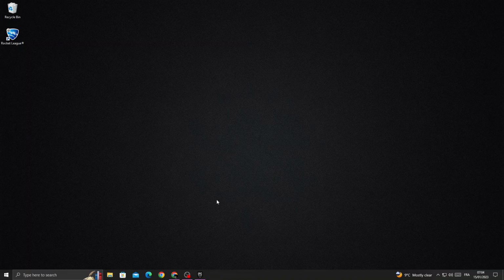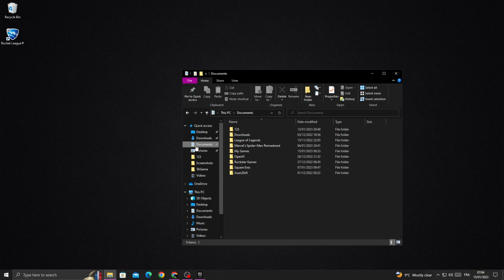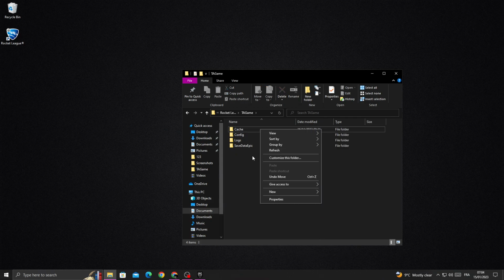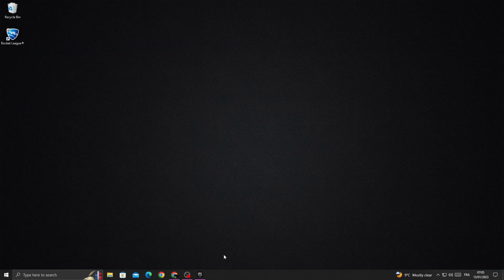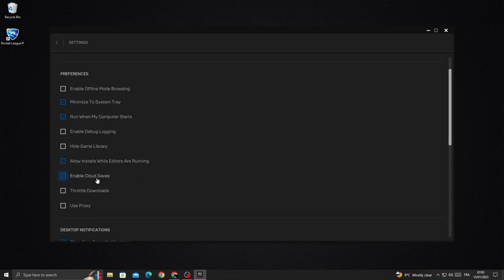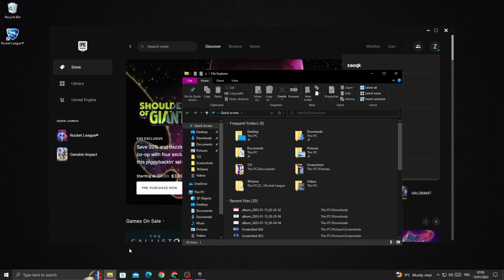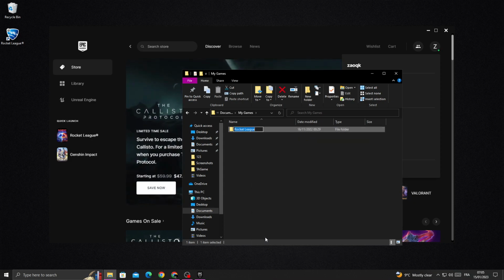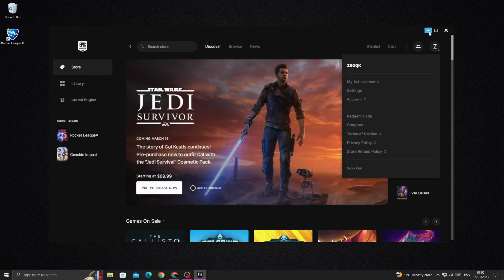How To Fix Rocket League not Opening on Epic Games Launcher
in this video we discuss :